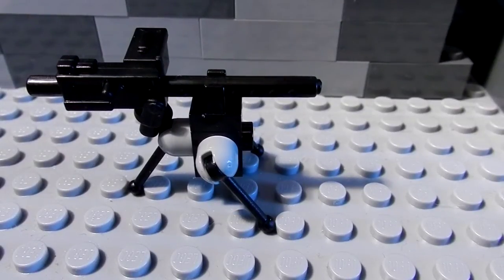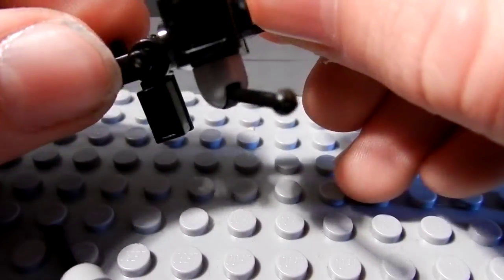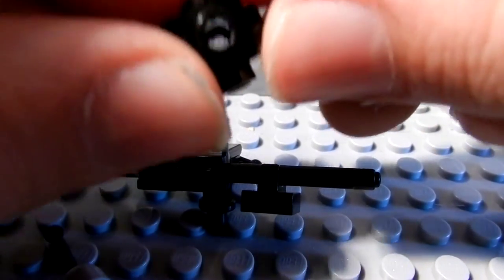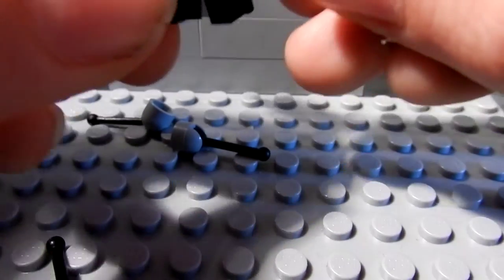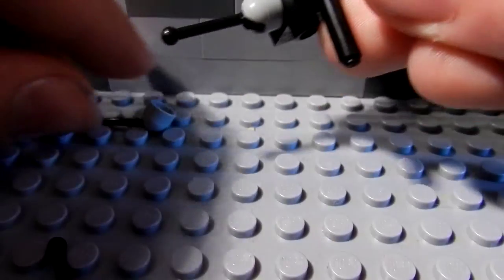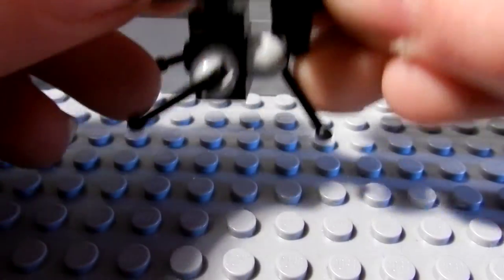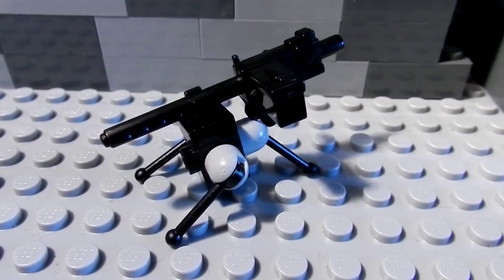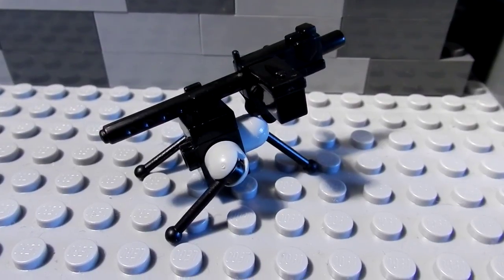How to make a lego m1919 browning machine gun stand!!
check out my channel for more cool videos also there should be another tutorial on how to make a lego mortar the video will be posted a week after this is released and please subscribe to make sure you don`t miss these tutorials!